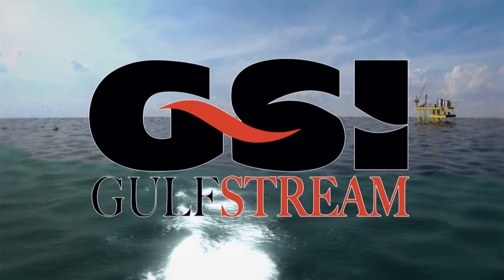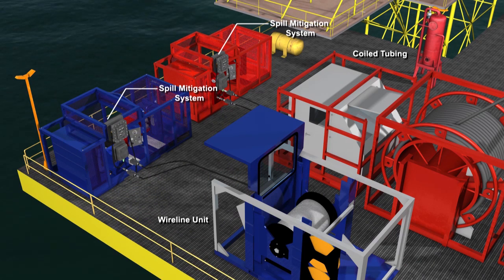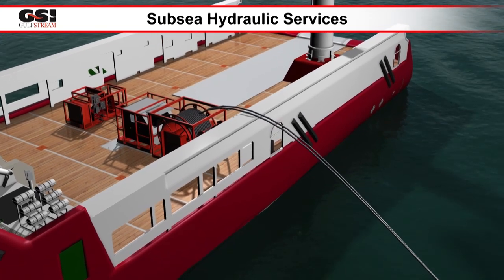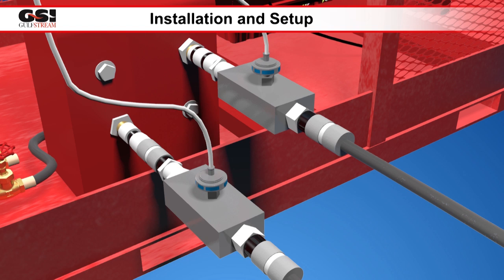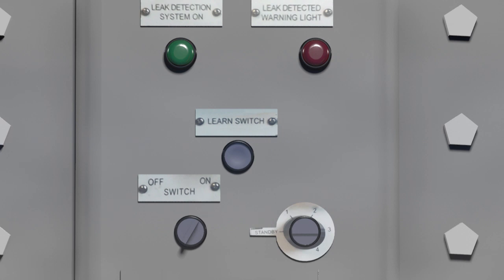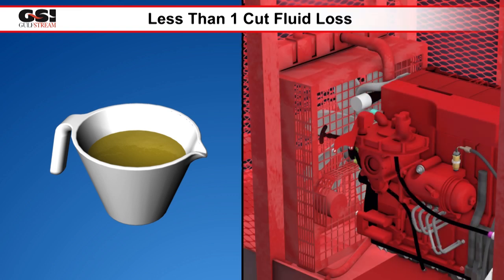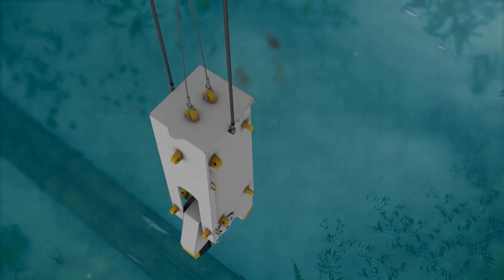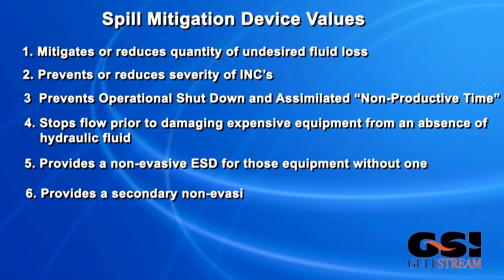Gulf Stream Services - Animation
Gulf Stream Services - Spill Mitigation System.  Gulfstream Services, Inc. is a global corporation that consists of seven locations in the U.S. and one in Aberdeen, Scotland. From its humble beginnings in 1978, as a small but unique oilfield rental company, GSI has continually expanded and adapted to meet the needs of the ever-changing oil and gas industry.